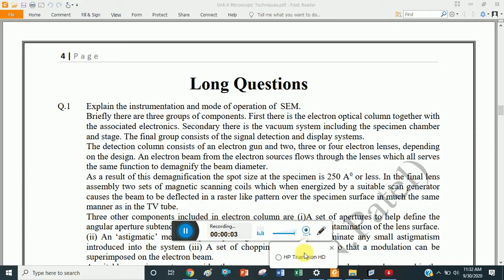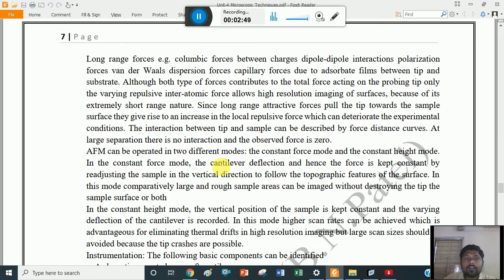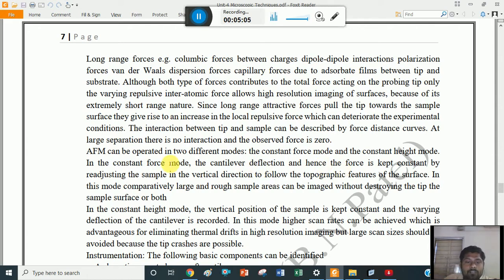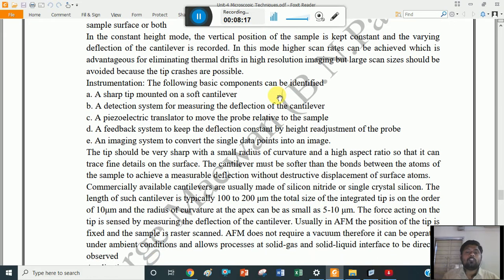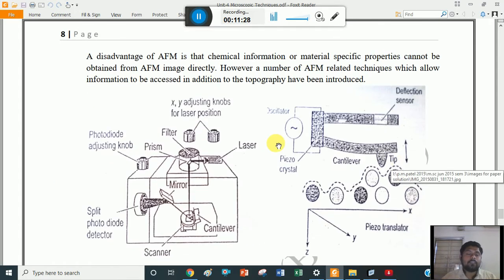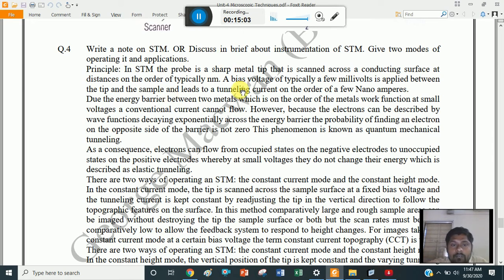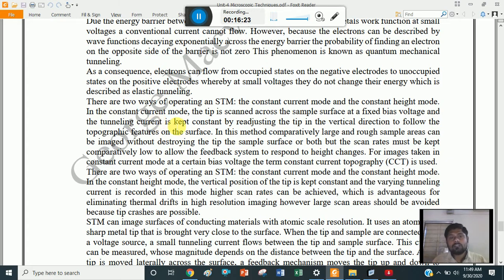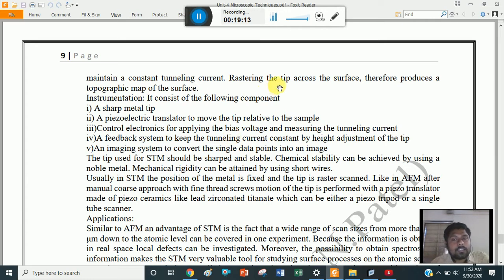Microscopic Techniques (Part 3)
STM & AFM
The piezoelectric crystal is one of a small scale energy resource. When these crystals are automatically deformed then they produce a tiny voltage which is known as piezoelectricity. This kind of renewable energy cannot be suitable for industrial situations

Piezoelectric Effect is the ability of certain materials to generate an electric charge in response to applied mechanical stress. The word Piezoelectric is derived from the Greek pieze in, which means to squeeze or press, and piezo, which is Greek for “push”.